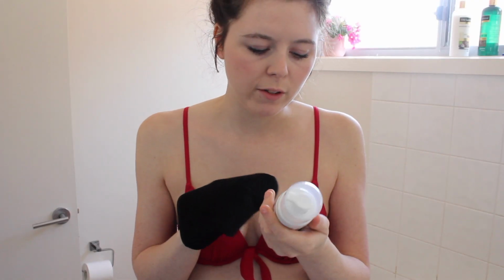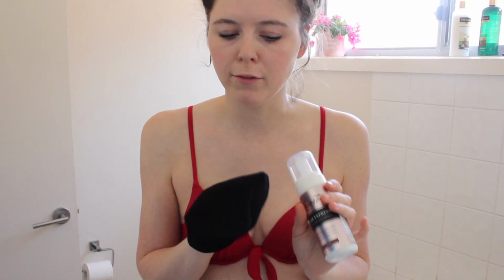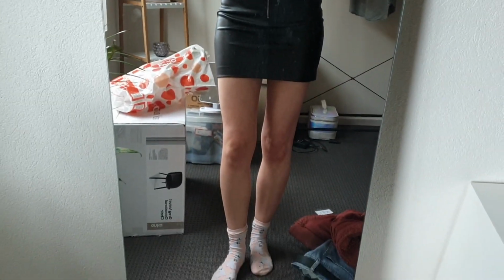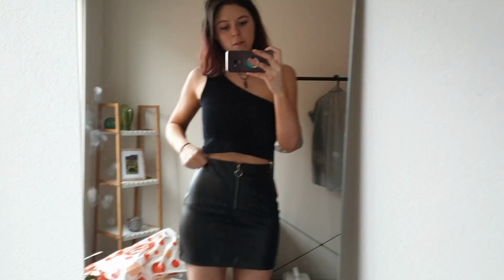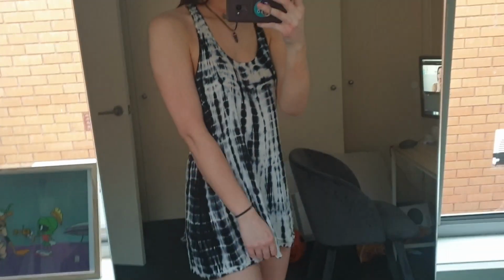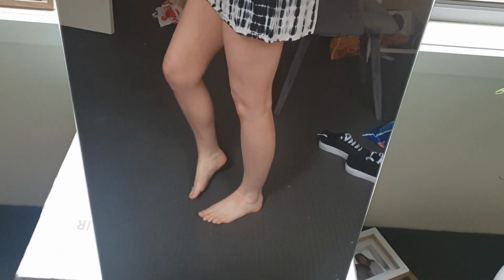PALE GIRL TRIES FAKE TAN! | Loving Tan application + wear test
Today I decided to start a new series where I become the guinea pig for all the pale girls out there, trying a whole bunch of hyped up fake tans. I wanted to begin with Loving Tan because it is one of the most expensive products out there. Sorry about the quality of the last check in; it's a gloomy day here but I needed to film it so I could upload on time. Have a wonderful day!

What brand should I try next?